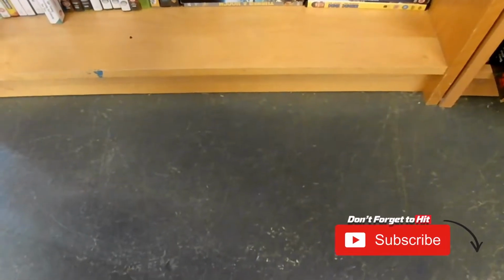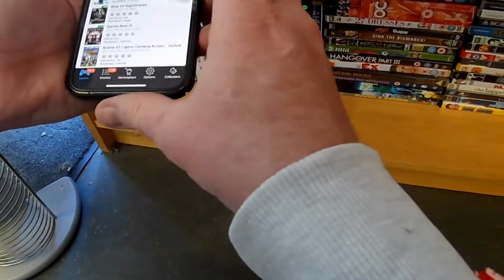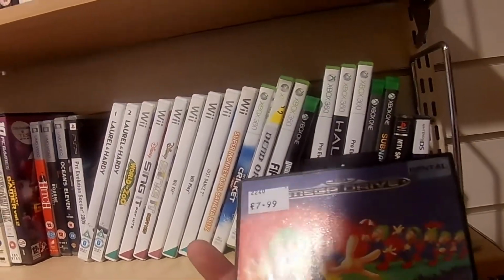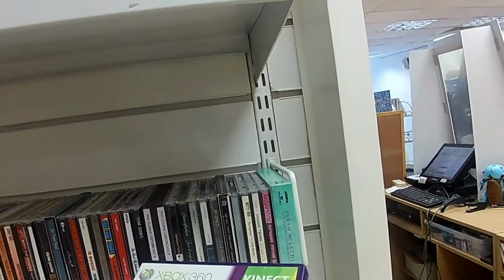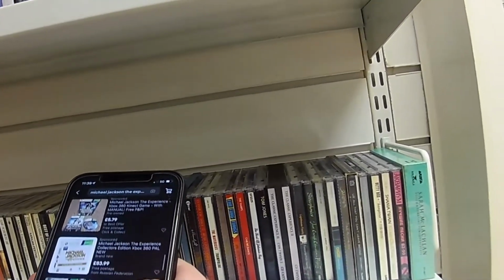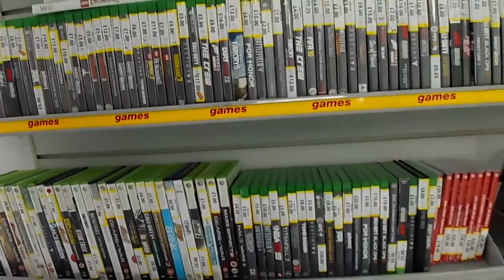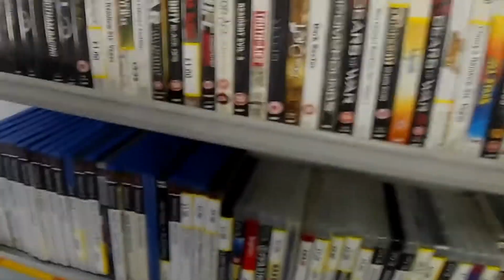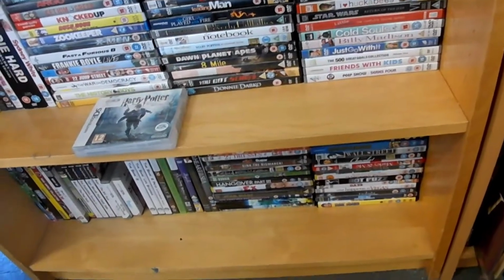Winning Finds at The Charity Shops - Video Games Hunt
Welcome to Fully Playable Games, on today’s video we will be heading out to the Charity Shops and looking for some great games to add to the collection.

In today’s video we are going to be heading out to the Charity Shops again, looking for some new games and we are able to find some amazing games to add to the collection.

Chapters
0:00 Intro
0:52 Game Hunting at The Charity Shops.
10:59 Game Pickups
16:04 Totals & Outro